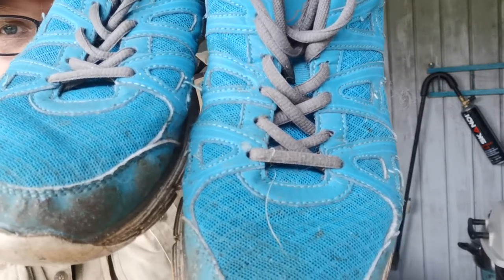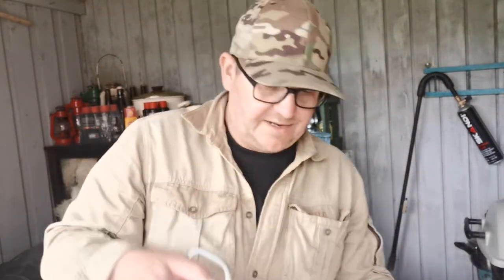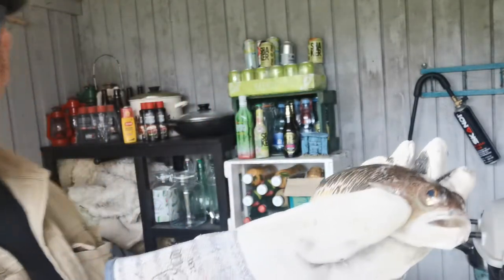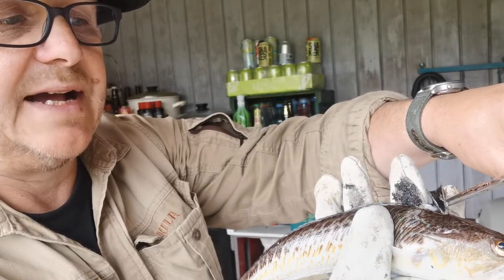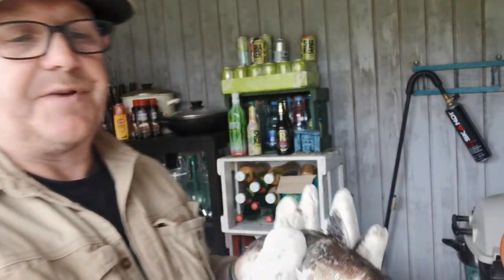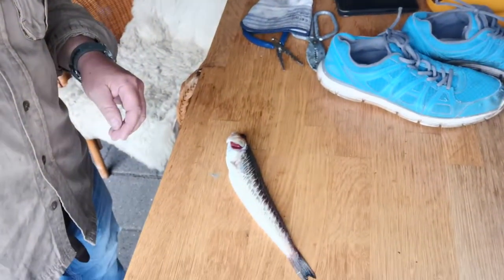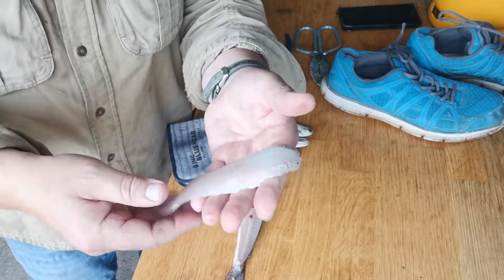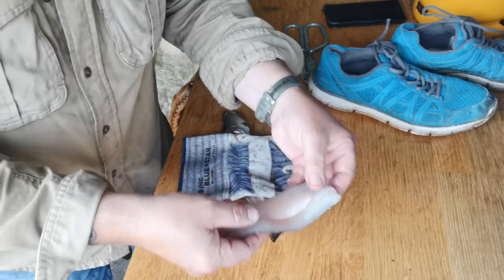the Weever fish (fjæsing)